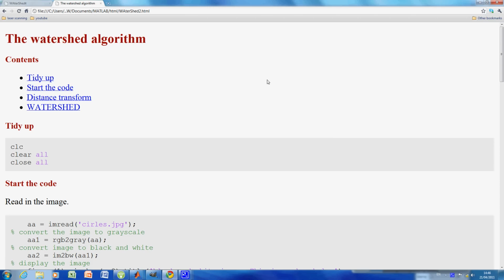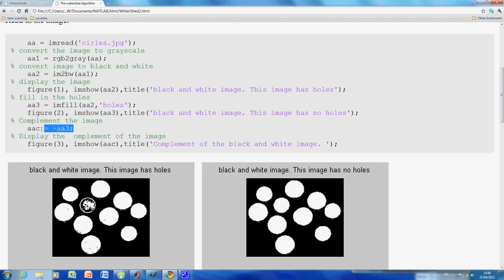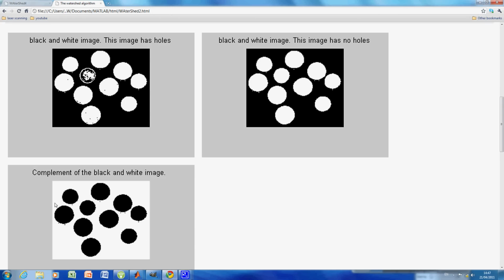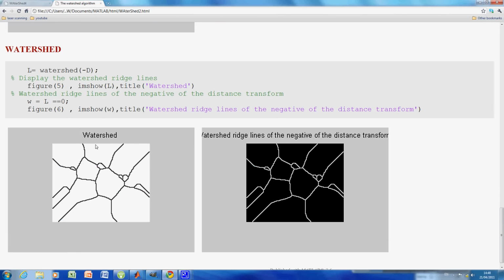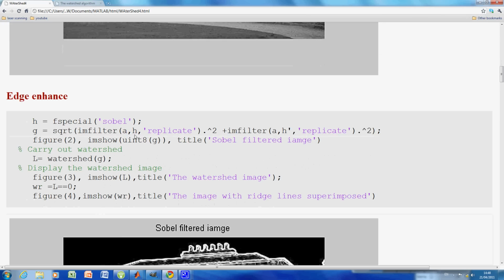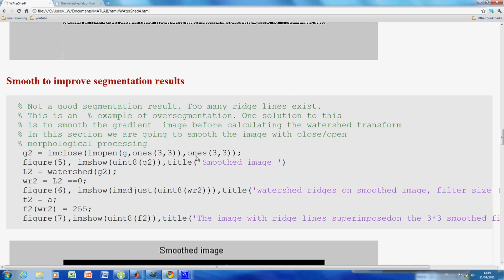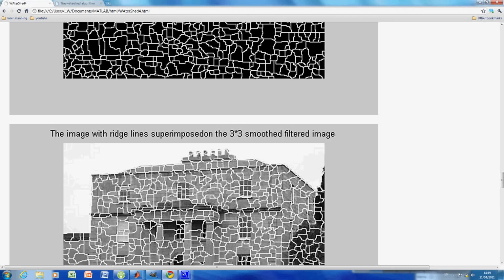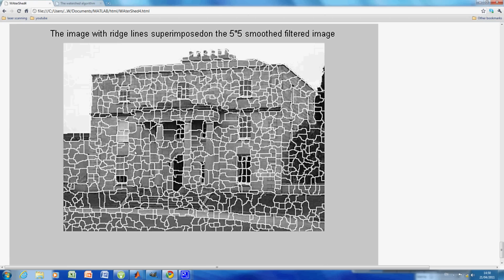WaterShed algorithm in Matlab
short introduction to the watershed algorithm in Matlab